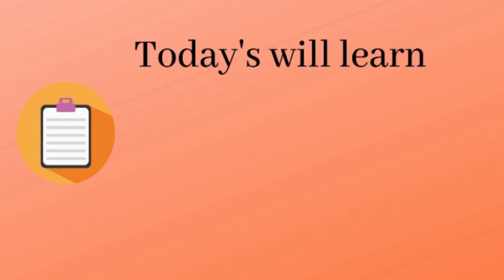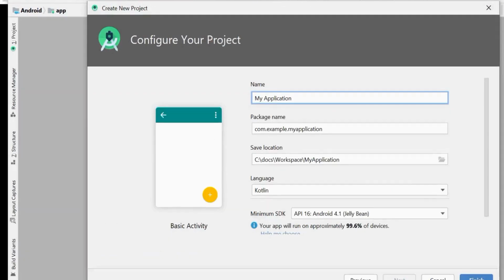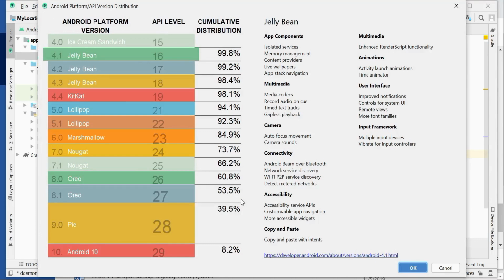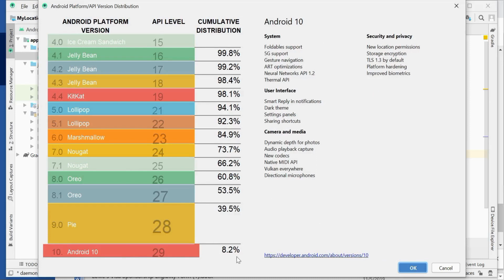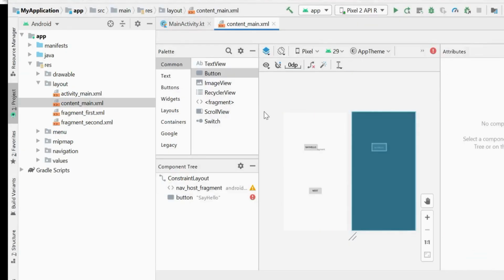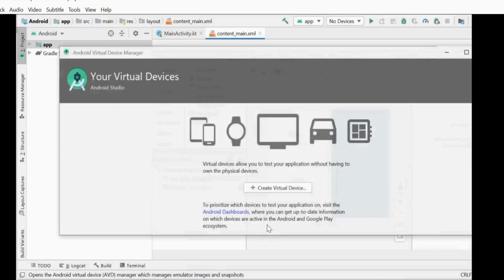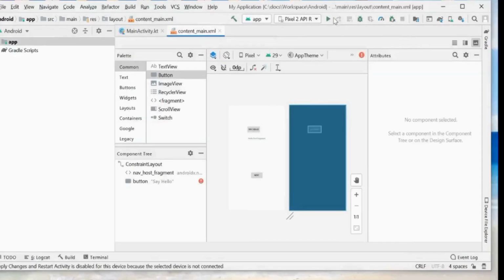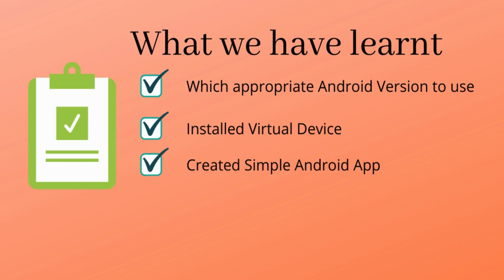3# Android Studio Tutorials | How to create a simple project and to install virtual device/Emulator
Android Studio Tutorials | How to create a simple project and to install virtual device/Emulator
This tutorial explains how to create a simple Android App and how to install the Virtual Device (Emulator) to run the application